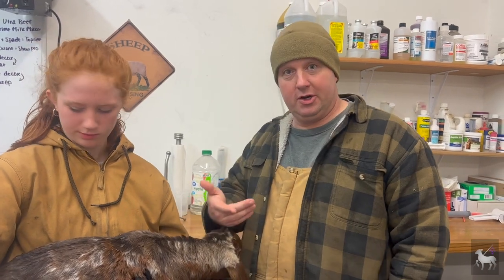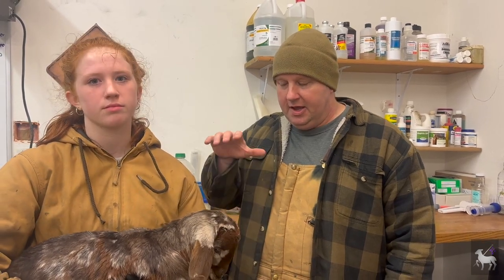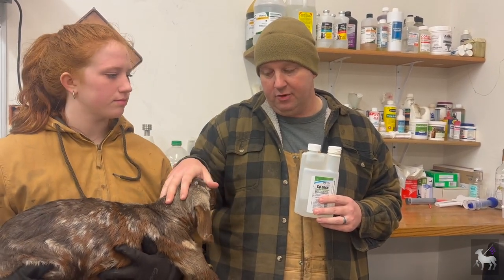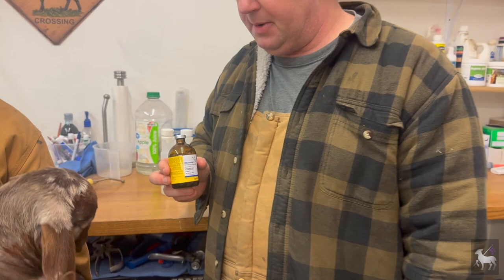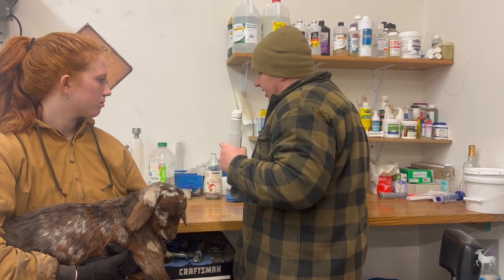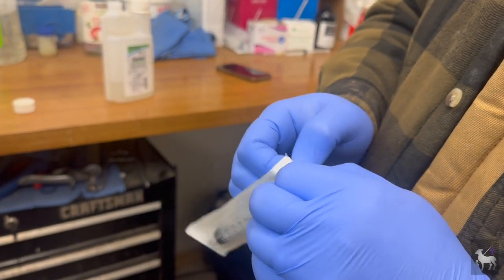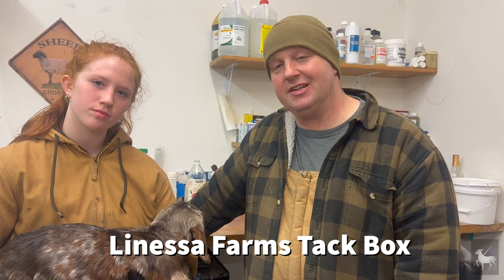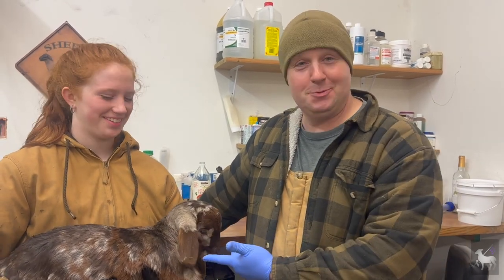Treating Goats With Lice | Kids and Adults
Treating Goats With Lice | Kids and Adults.  Join us in this video when we discuss how to treat goats with lice.  Lice happens!  Watch this video to know what to do when it happens on your farm.  In this video, Tim and Tessa discuss treating lice on goats appropriately and quickly.